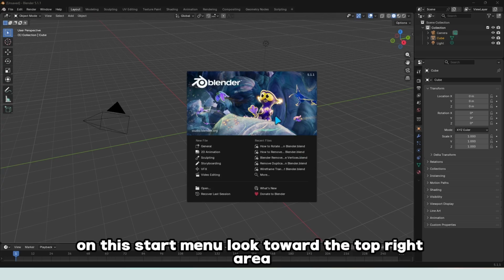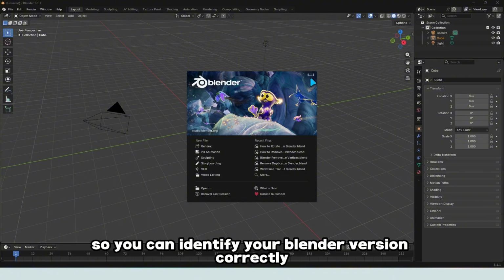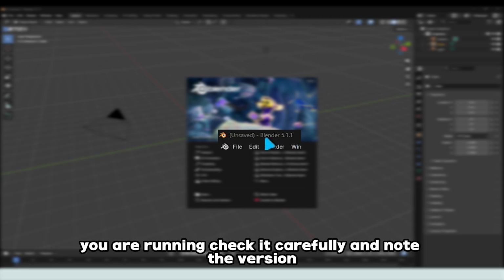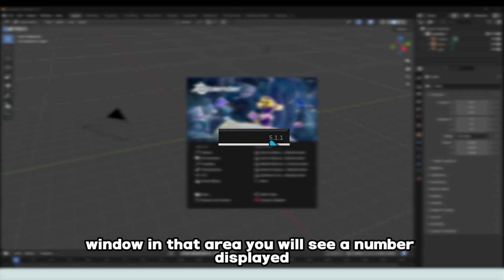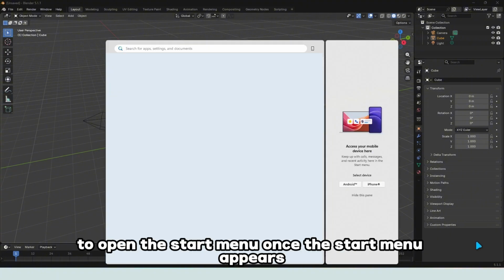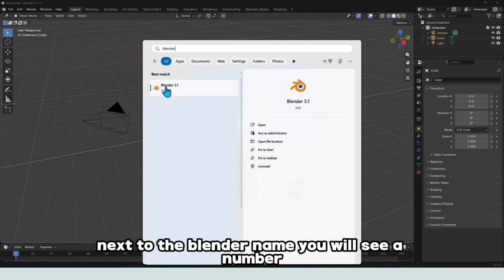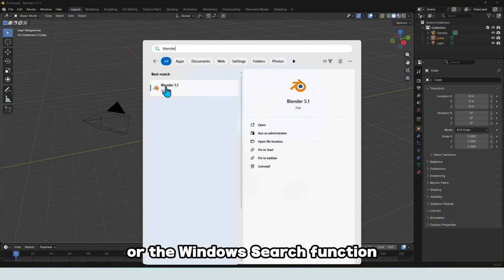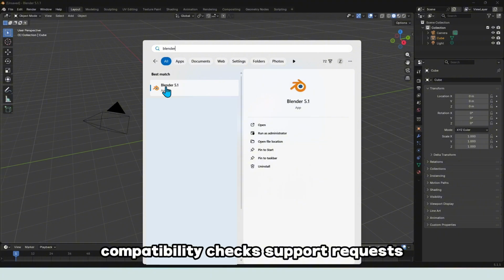How To Check Blender Version (𝟮𝟬𝟮𝟲) | 100% WORKS | NO Yapping, To The Point! | FAST & EASY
(2026) Learn How To Check Blender Version in this video (NO YAPPING + 100% WORKS!) | EASY FULL GUIDE, Everything You Need To Know! | Check Blender Version